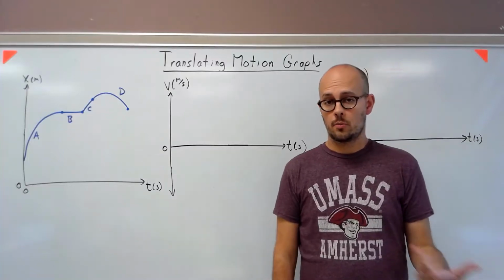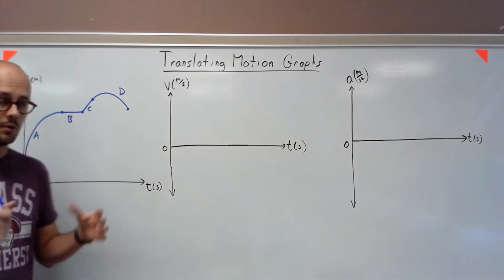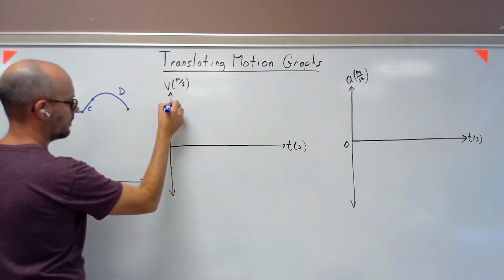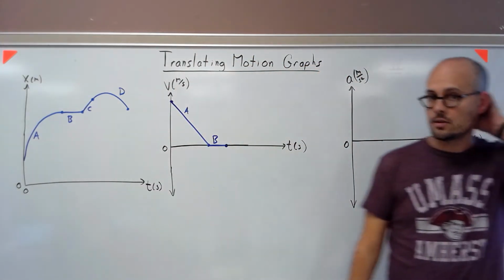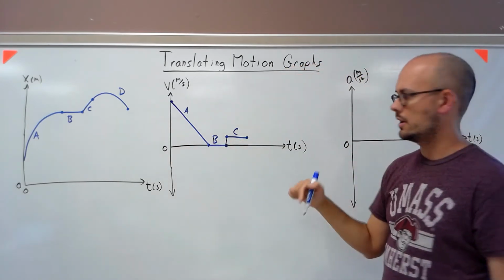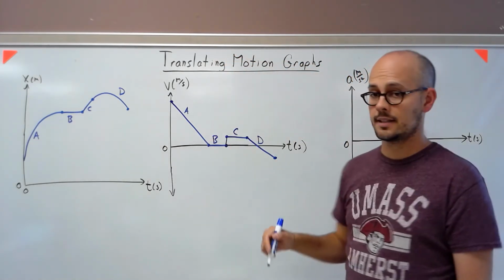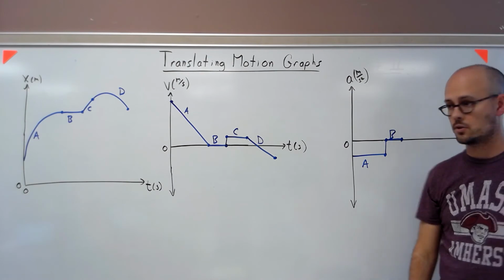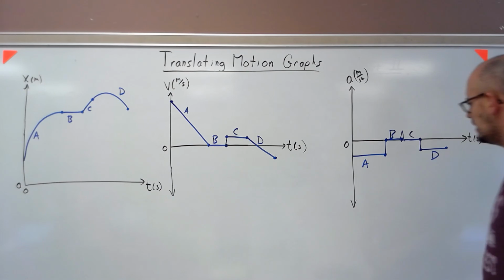Translating Motion Graphs Example 2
AP Physics 1, Kinematics. Translating between Position, Velocity, and Acceleration Graphs, Example 2 of 2.